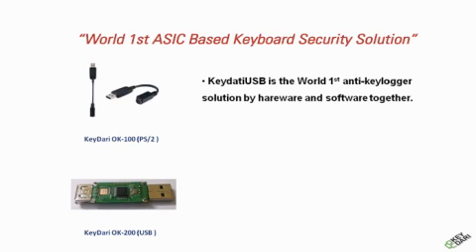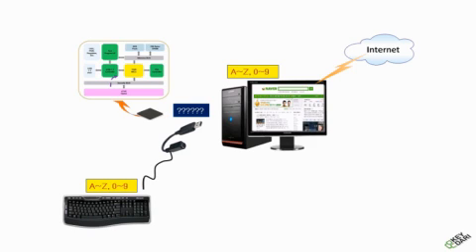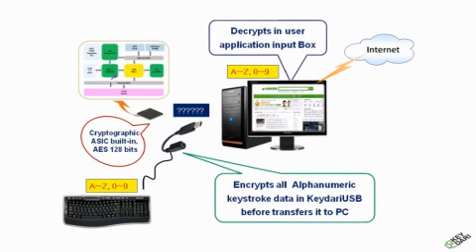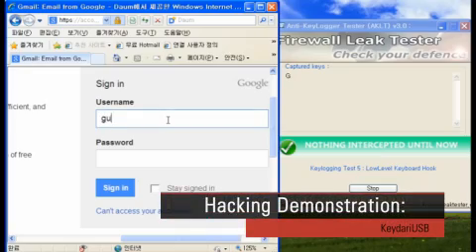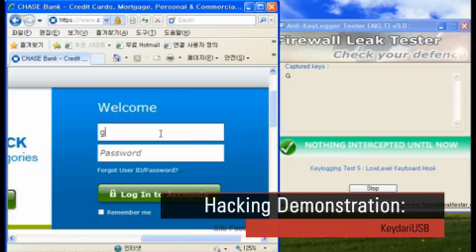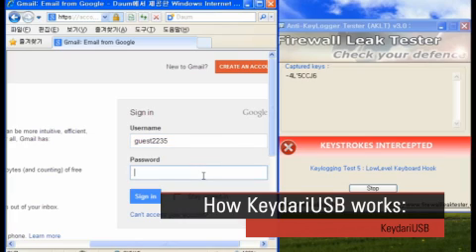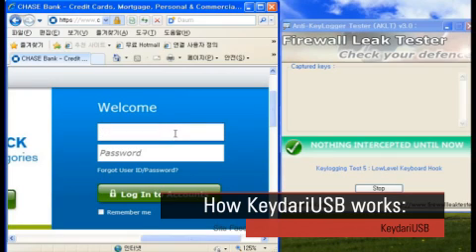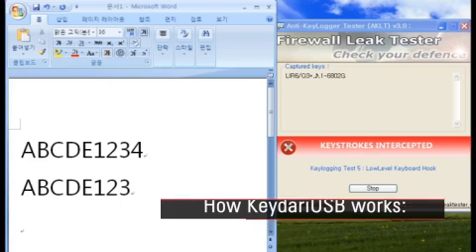KeydariUSB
World 1st ASIC Based Anti-Keylogger - KeydariUSB